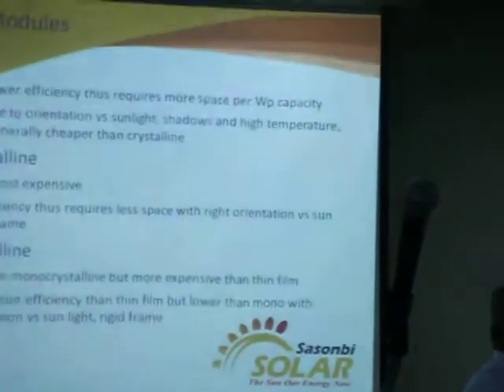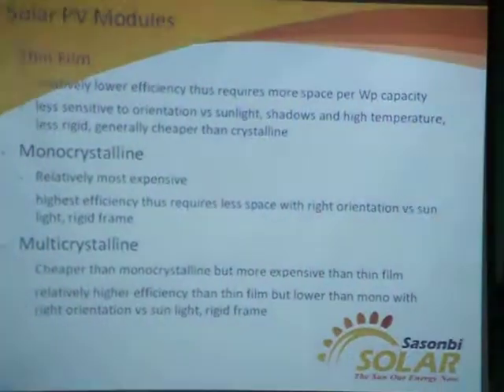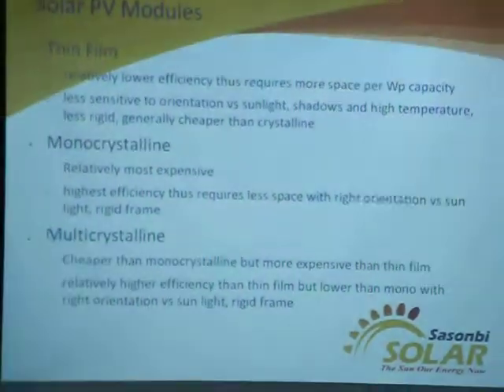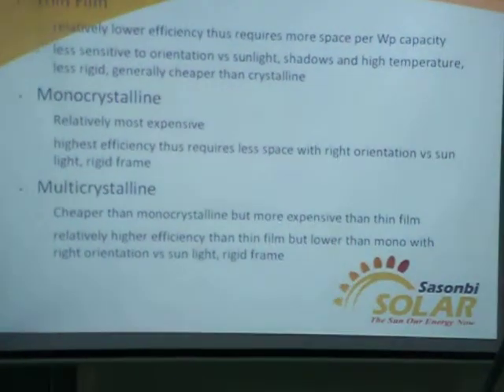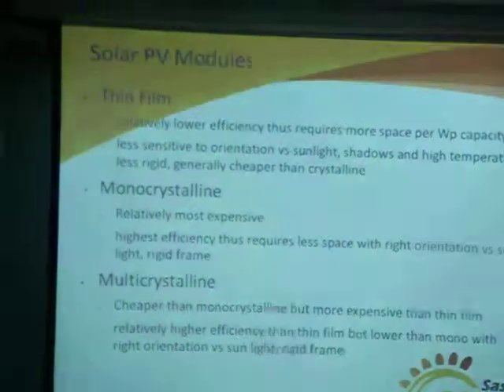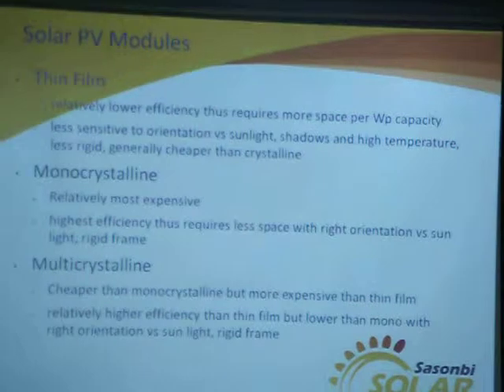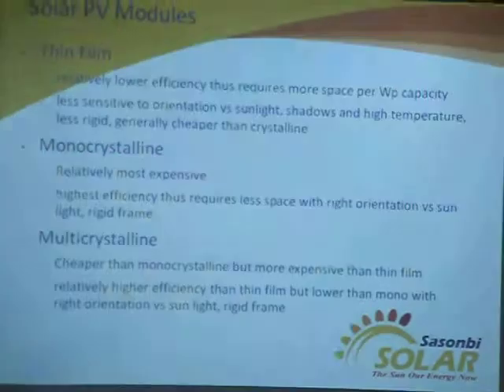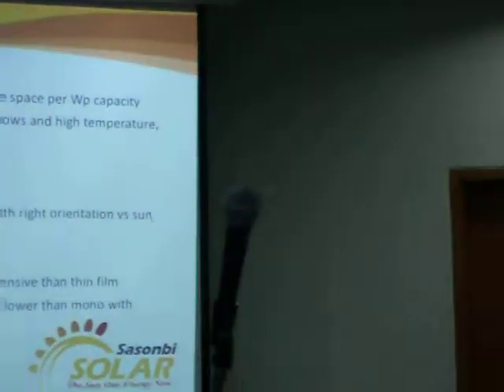ECE and Beyond 2012 SOLAR ENERGY Seminar part 3